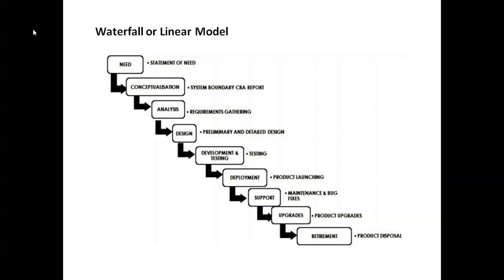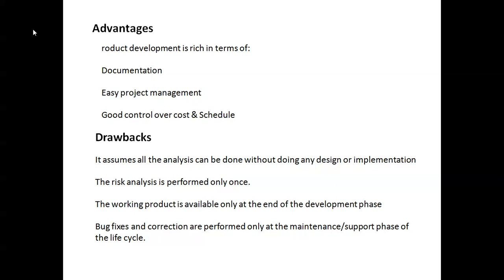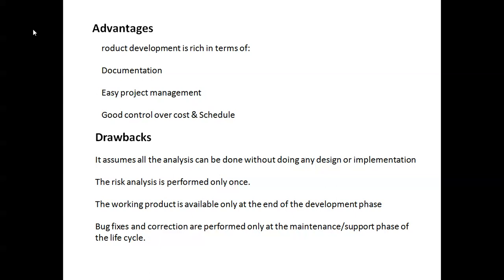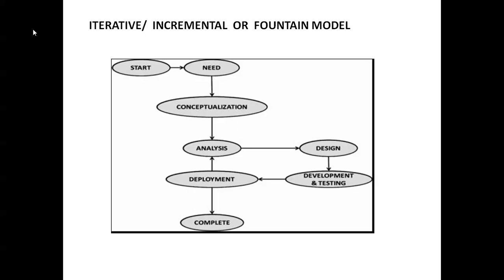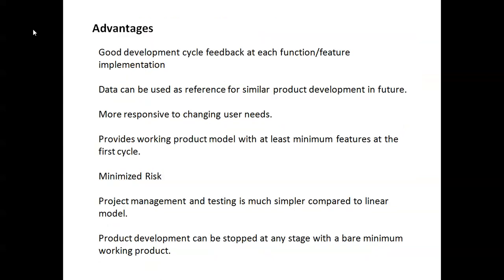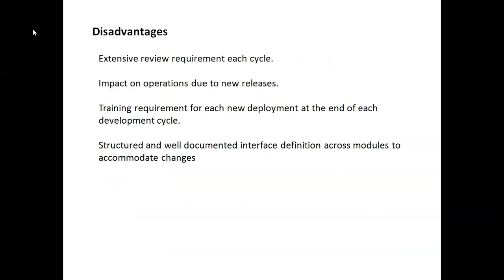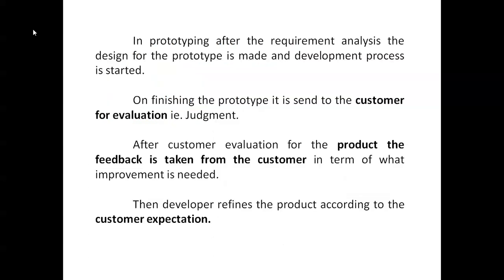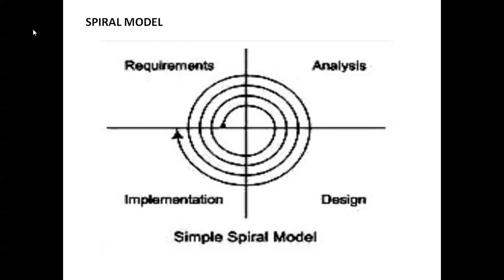EE8691/ Embedded System /Unit 3/Modelling of EDLC/MAMSE